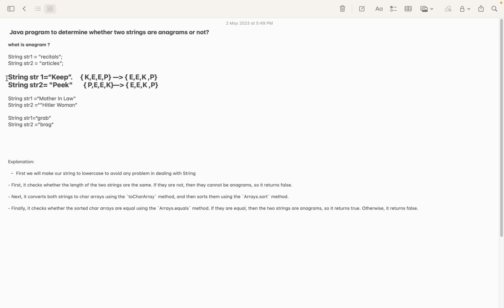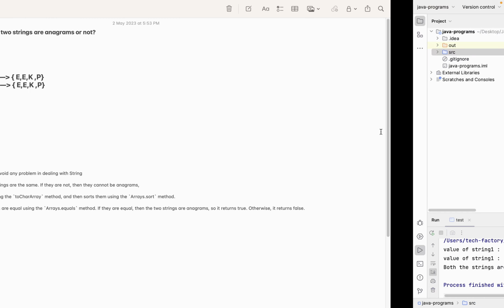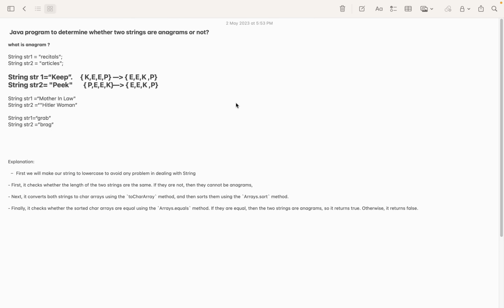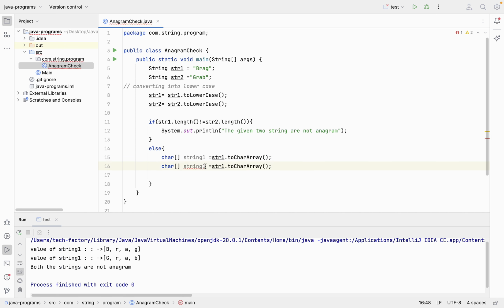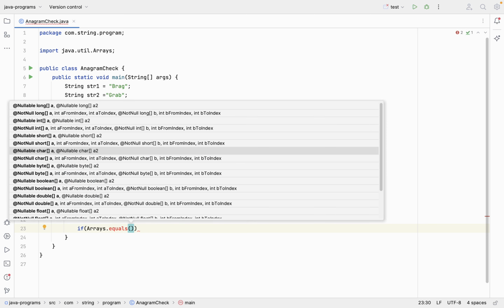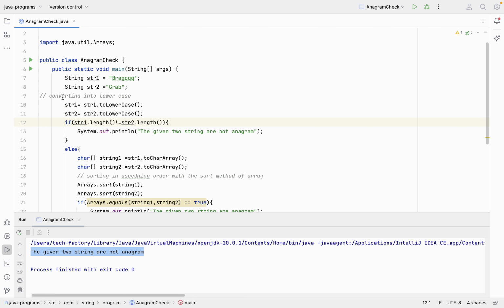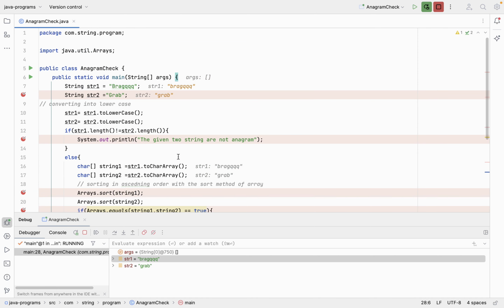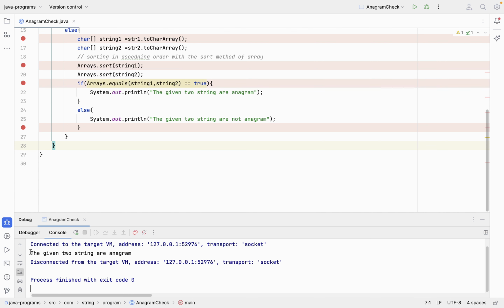Program -5 ||Anagram String || JAVA ||Tutorial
Java program to determine whether two strings are anagrams or not?